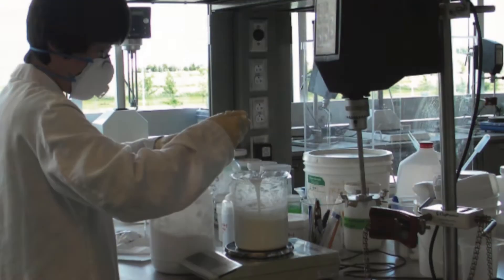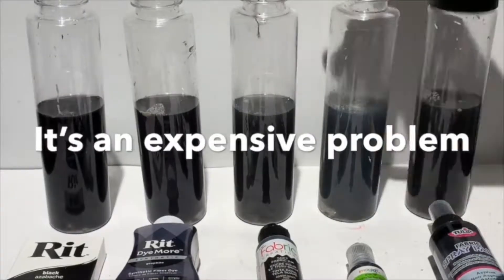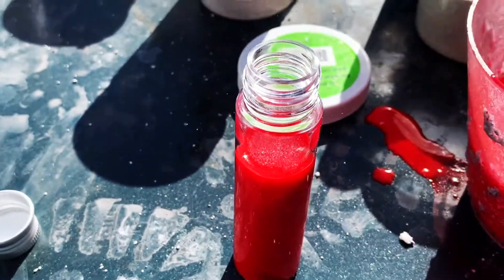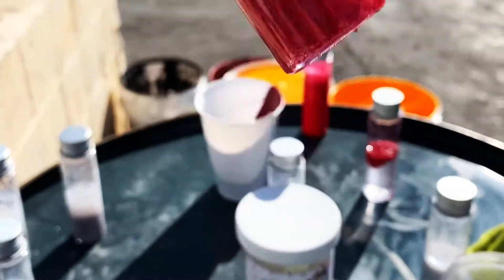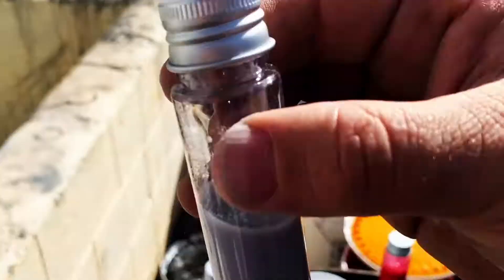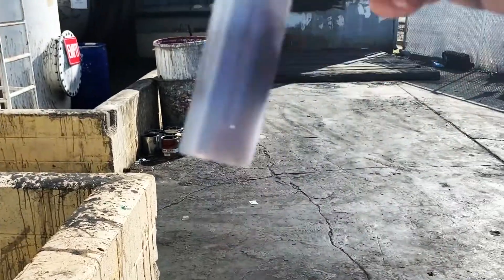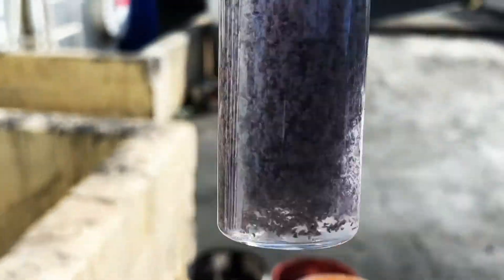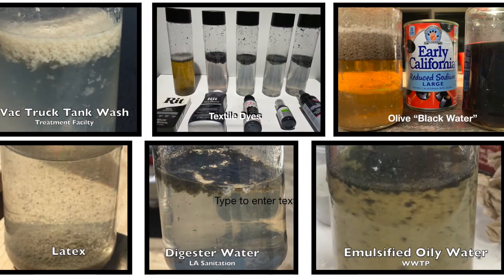Magic Fairy Dust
We will prove it!
W can treat most waters with a single dry powder.
Occasionally we need to alter the pH but our chemistry works in a much wider pH range than standard polymer flocc.
Most customer cut out the recipe/scheme creation in lieu of our ONE SINGLE BLEND treatment!
Let our lab prove it to you FOR FREE! let us then send you a sample to test FOR FREE!
Then start seeing how much extra work and extra equipment you have and begin the simplification process!